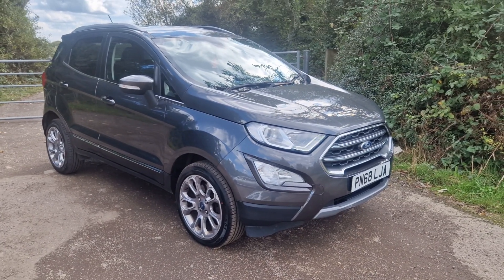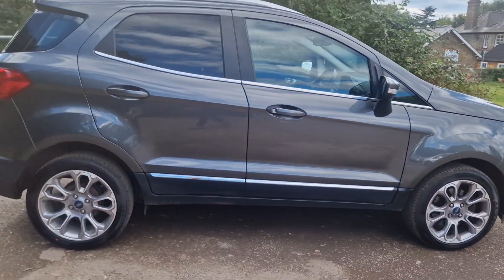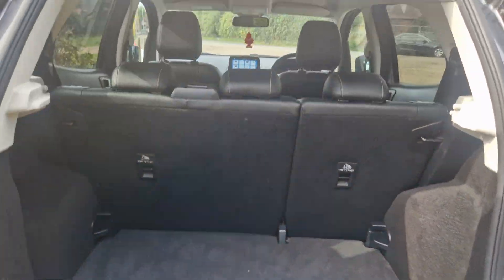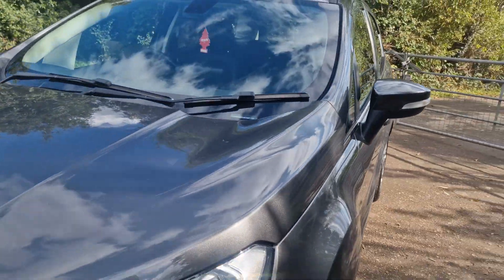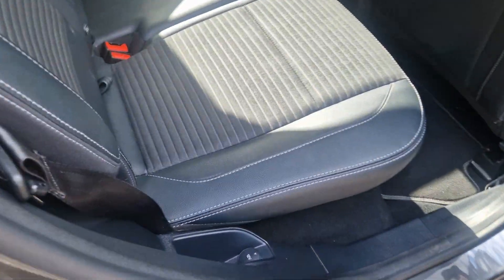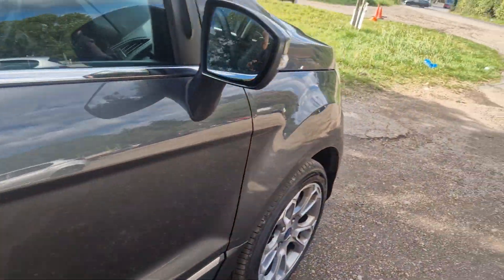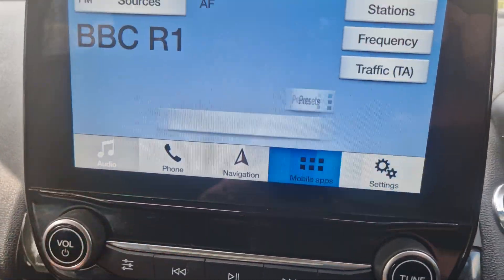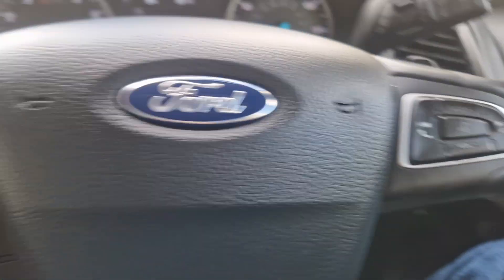Ecosport titanium automatic @ wilson wheels